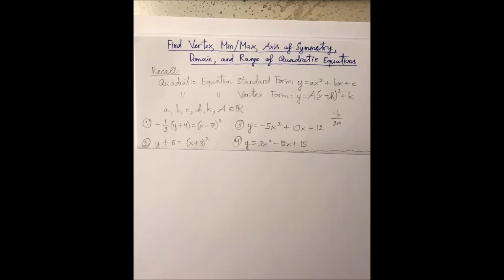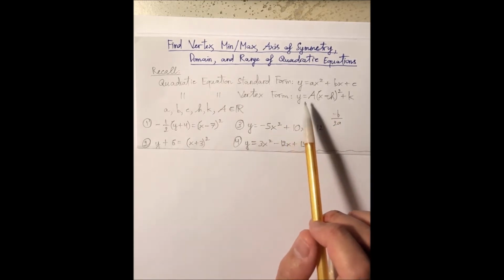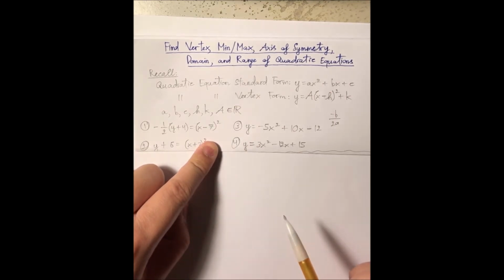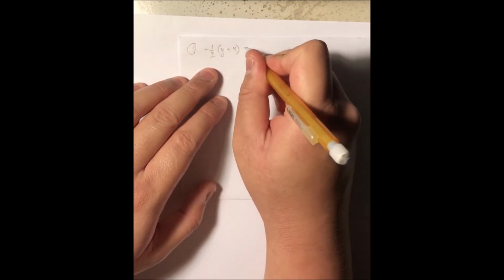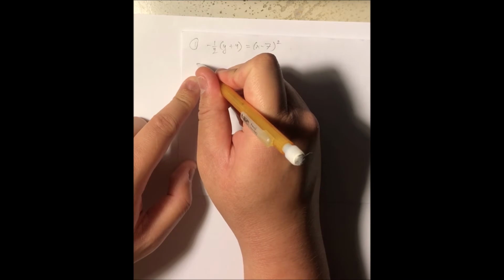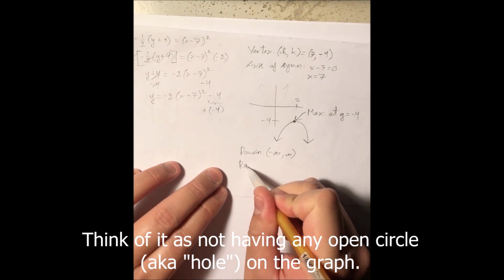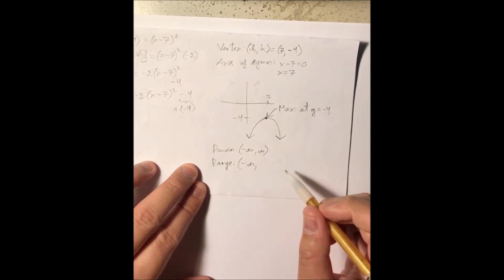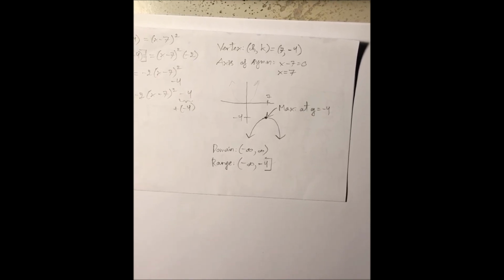Vertex, Max/Min Value, & Other Info of Quadratics Example 1 | Vertex Form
Example 1 of how to find the vertex, maximum or minimum function value, axis of symmetry, domain, and range of a quadratic equation in vertex form.

EXAMPLE 4  Second Technique -